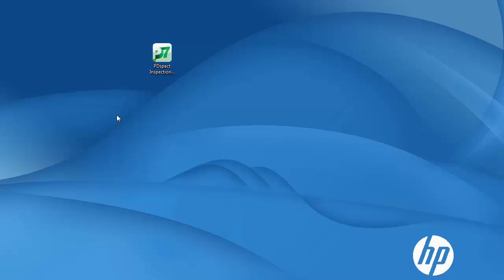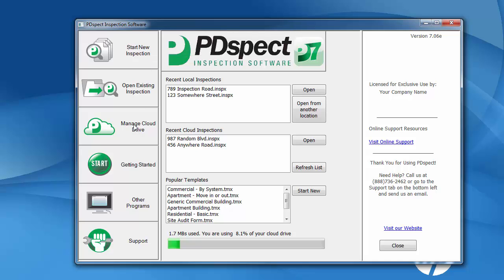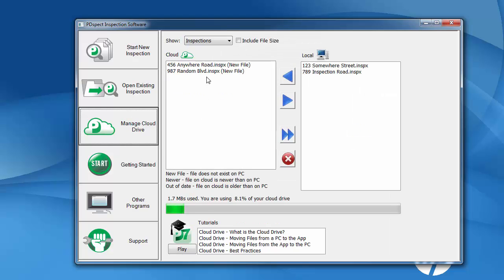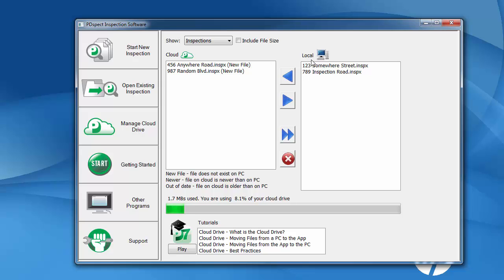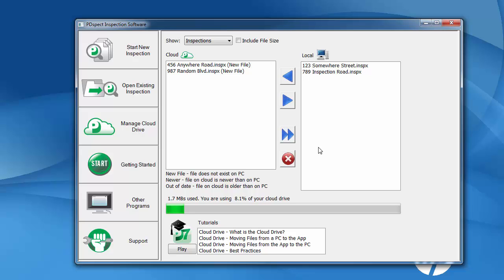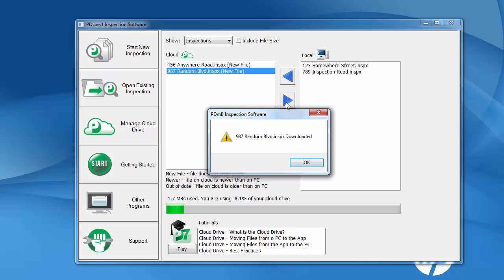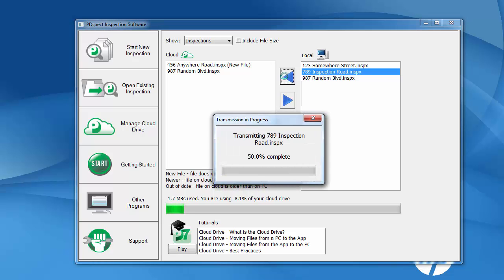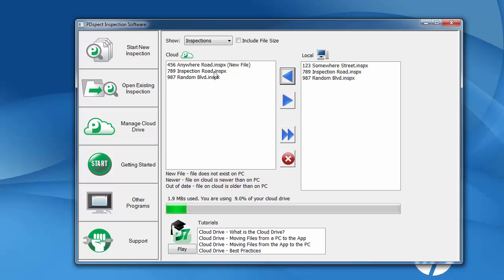PDspect Inspection Software - Basics of Cloud Drive Management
This tutorial walks you through the basics of using the PDspect Cloud Drive.